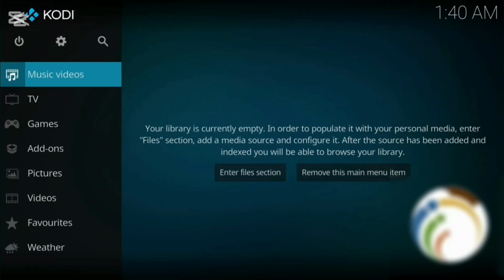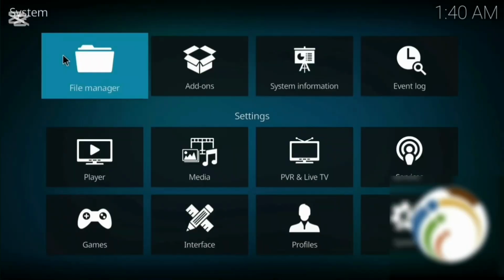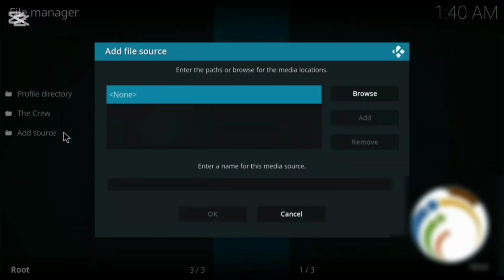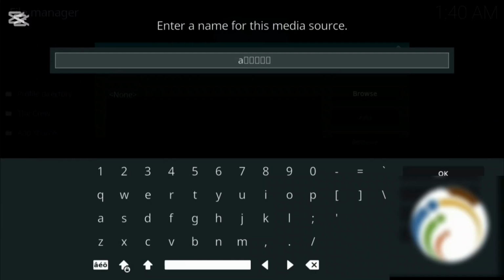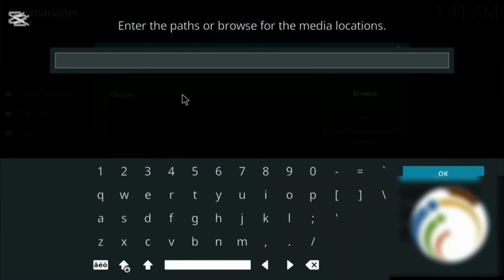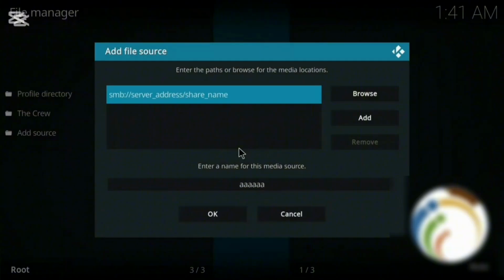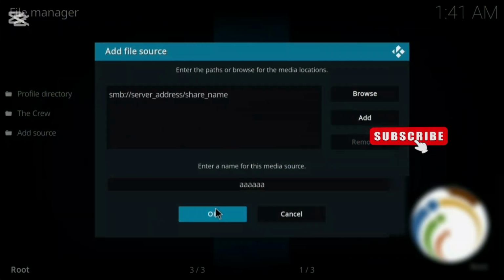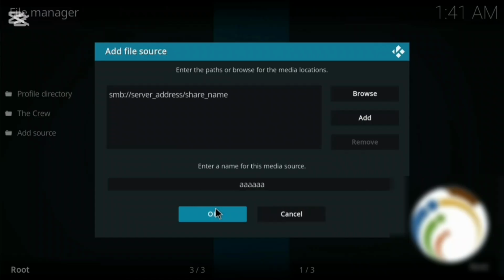How to Connect Network Server to Kodi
Want to connect a network server to Kodi for seamless media streaming? This video will guide you through the steps to set up and connect a network server to Kodi quickly and easily. Whether you're asking, "How do I connect a network server to Kodi?" or need help with the server settings, this tutorial has you covered. Learn how to access your media from a network server and stream it on Kodi. Watch now to see how you can connect a network server to Kodi today!

Timestamps:
00:00 How to Connect Network Server to Kodi
00:10 How to Configure Server Settings in Kodi